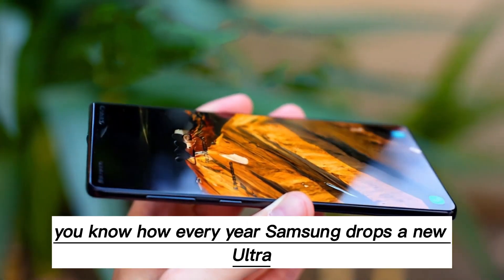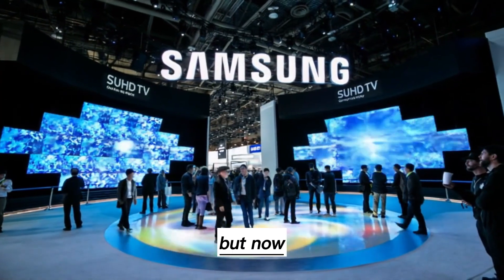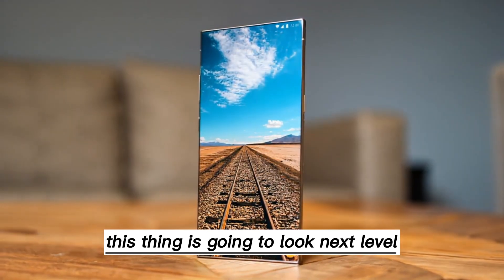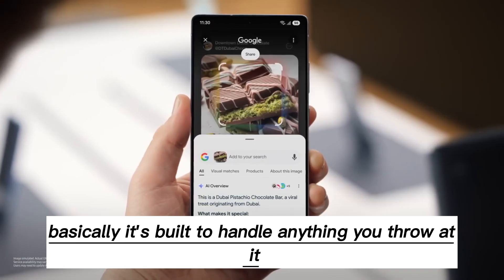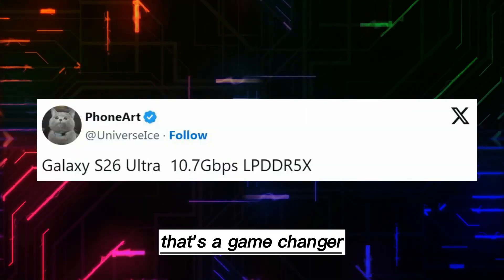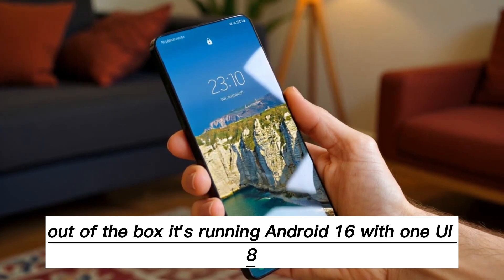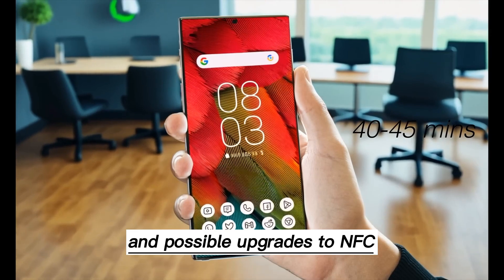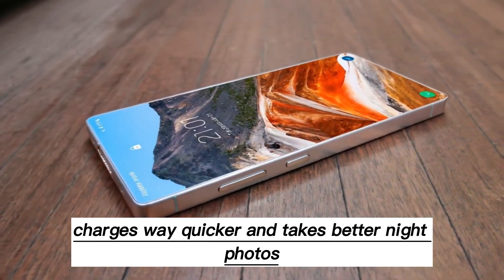Galaxy S26 Ultra – Real Upgrades, Not Just Hype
The Samsung Galaxy S26 Ultra is here with a sleeker design, faster charging, and big camera improvements. In this video, we break down its design, display, performance, battery, charging speed, camera upgrades, software features, launch date, and price.
From the powerful Snapdragon 8 Elite 2 to a 200MP camera with a wider f/1.4 aperture, this is Samsung’s smartest Ultra yet.